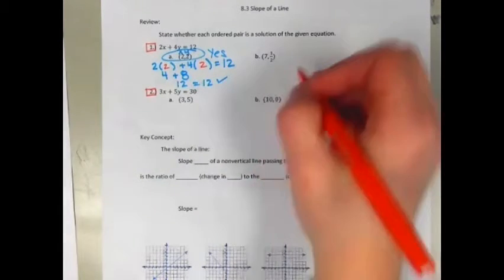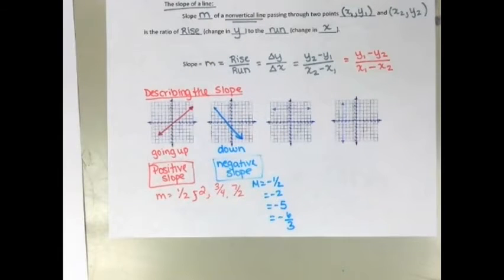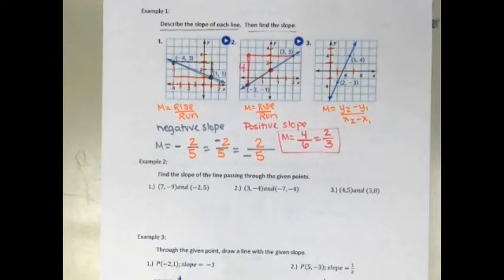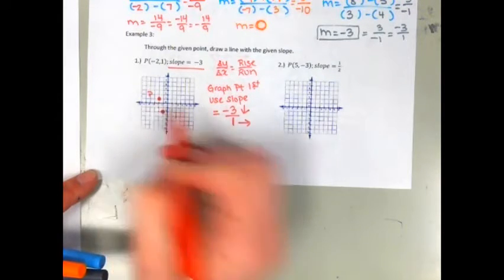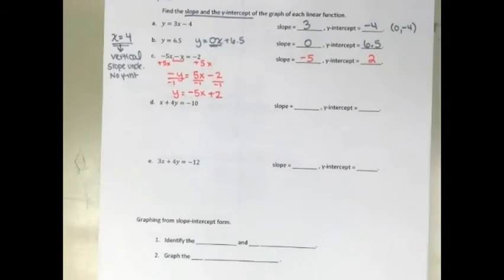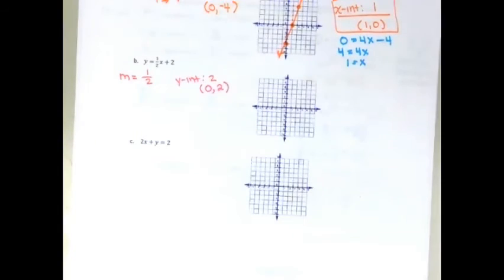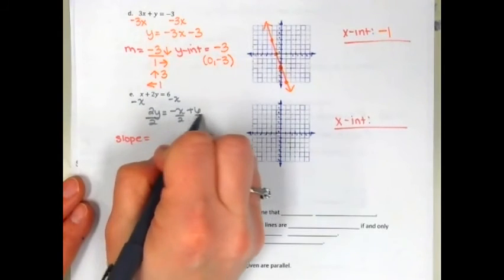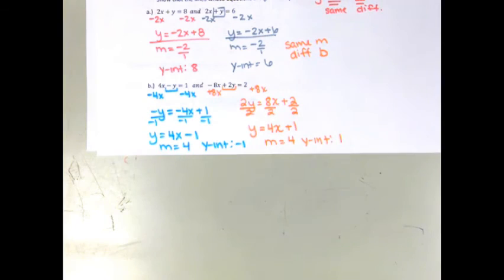Alg hon 8.3 and 8.4